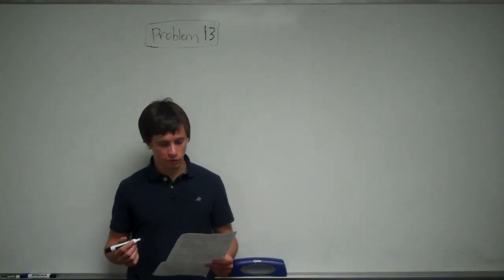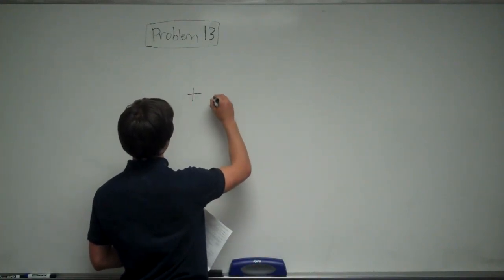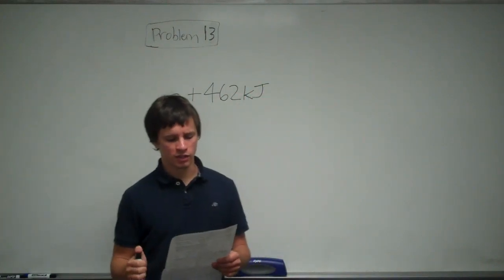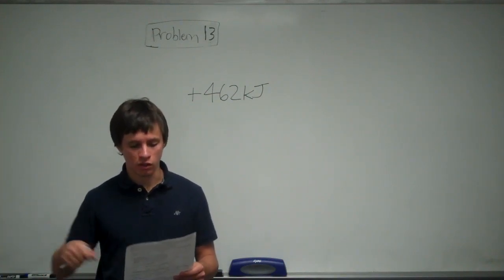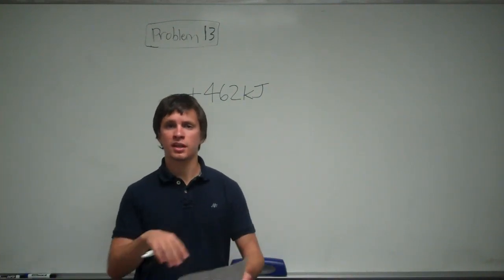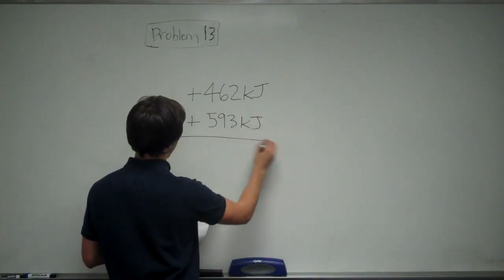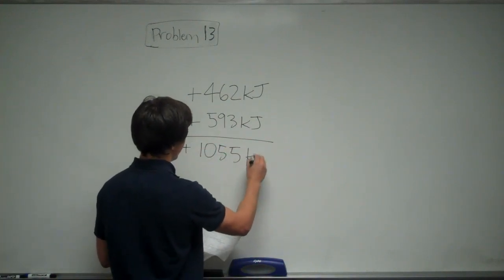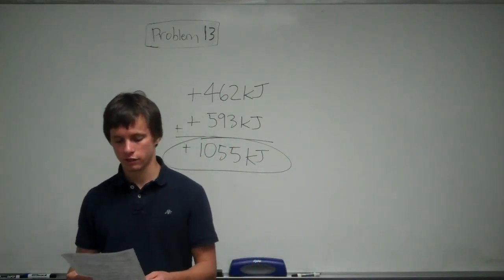Problem 13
CHM 1025 final exam spring 2010